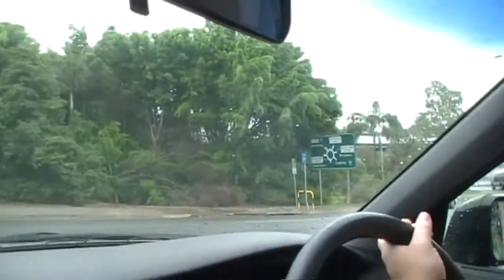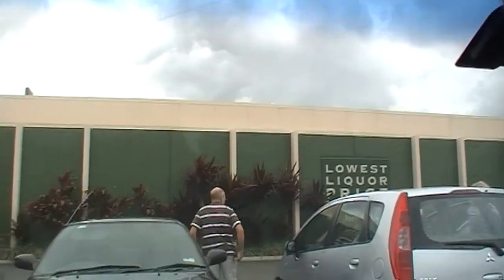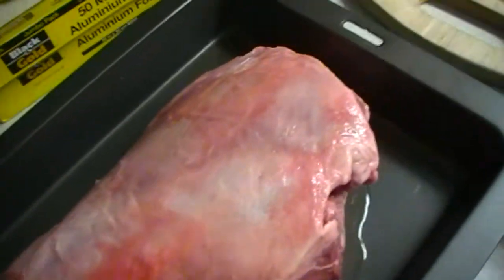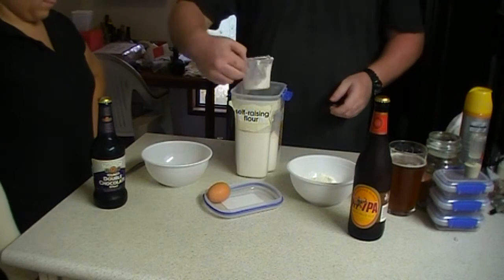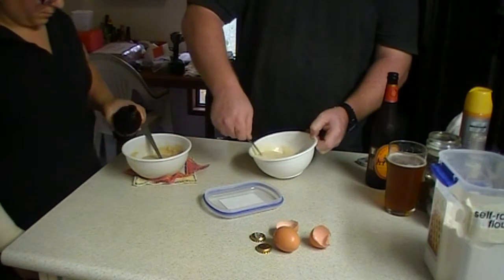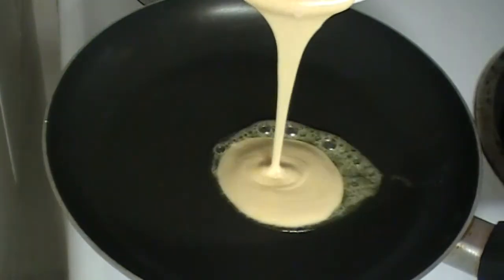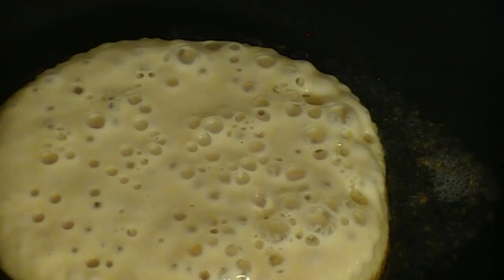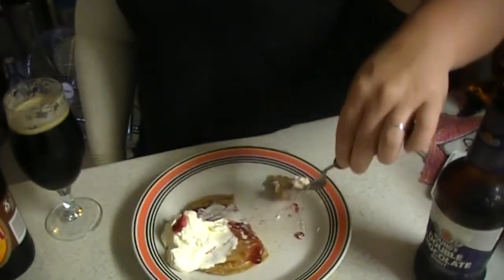BEER FUN FRIDAY !!!!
I invite all brewers what ever your level to get involved , help grow what looks like the next big thing, see you all there.

Remember beer makes you smarter !